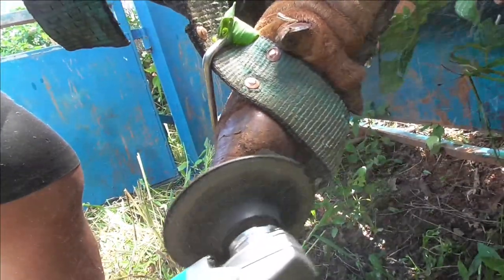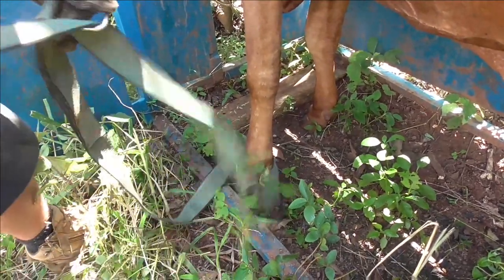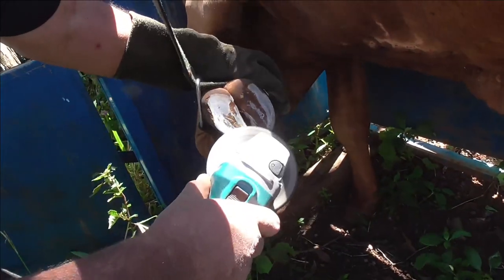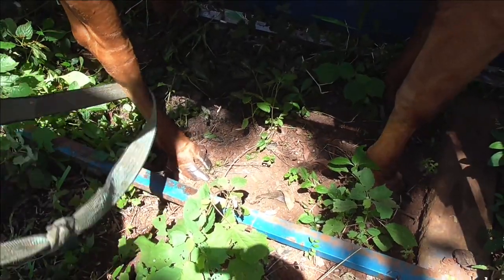Trimming Cows Feet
In this video we trim up an old lame cows feet and make some gear to restrain her feet.